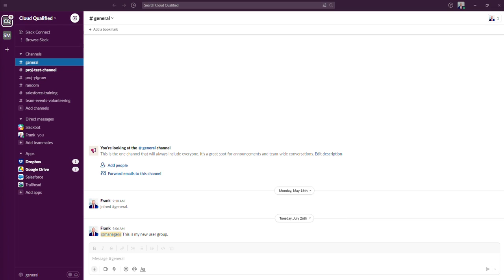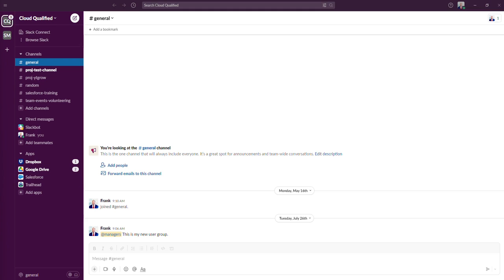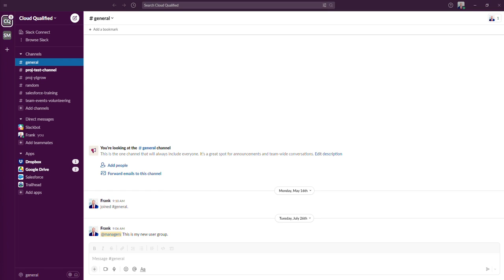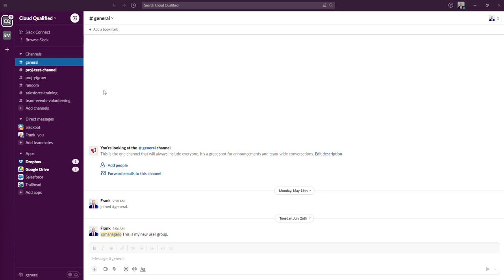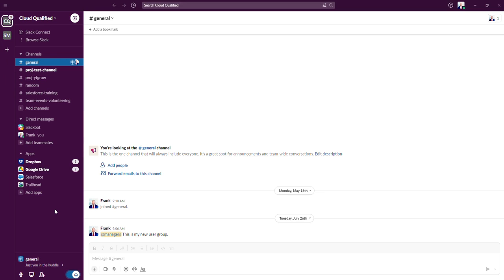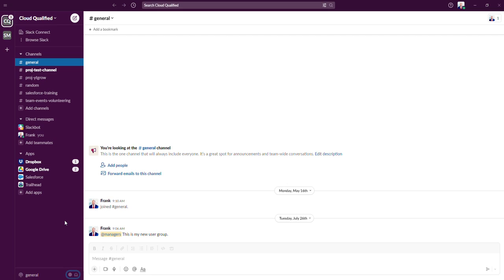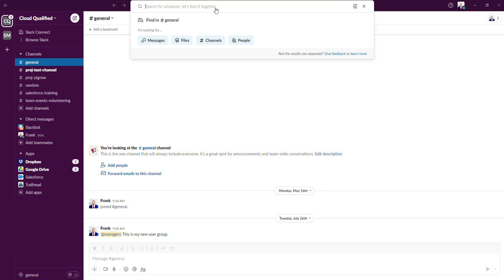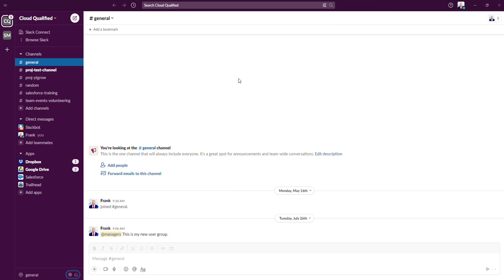Slack Admin Mini-Course: What is a Channel?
In this video, I go over what a Channel is in Slack.